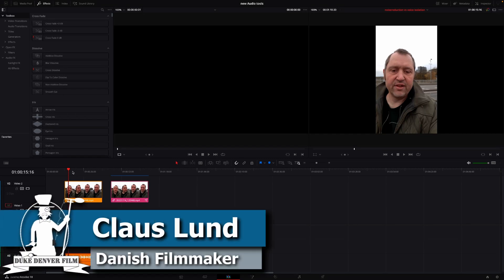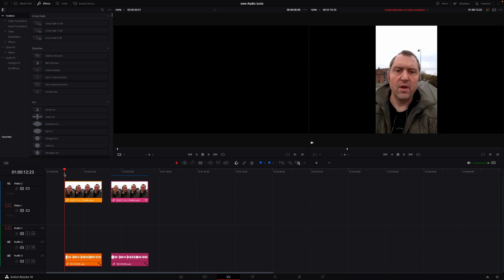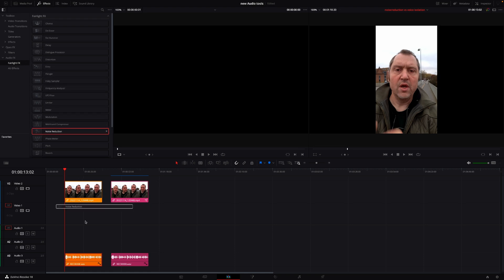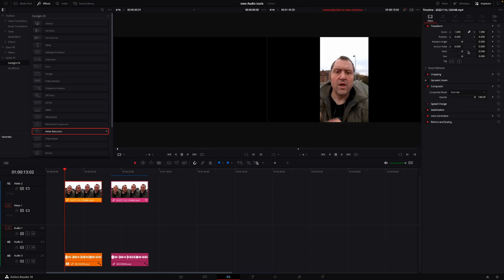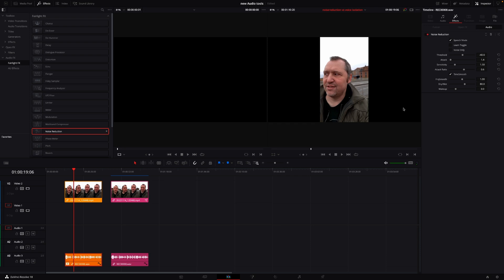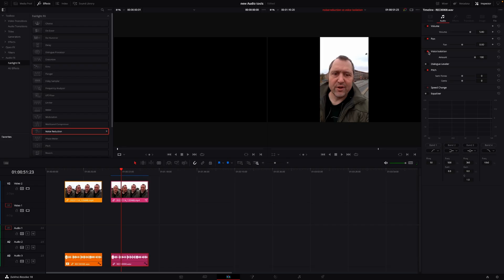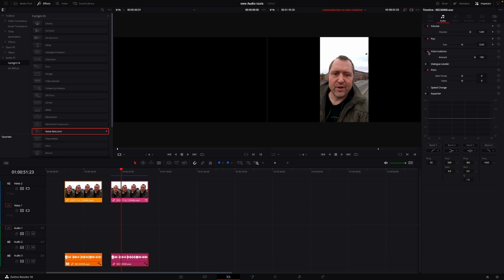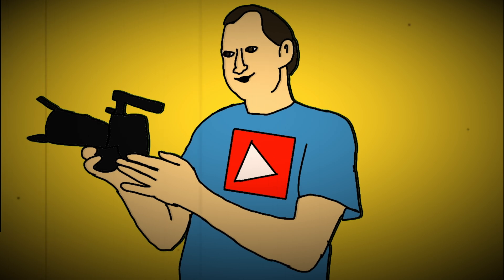New way to fix noise in DaVinci Resolve 18.1 (Noise reduction vs Voice isolation)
DaVinci Resolve just got better with new features in the new update 18.1. In this video we start the battle between noise reduction and voice isolation who will win !

00:00 - Intro
00:24 - Noise reduction test
01:03 - Noise reduction on/off
01:28 - Voice isolation test
02:01 - Noise reduction or Voice isolation ?